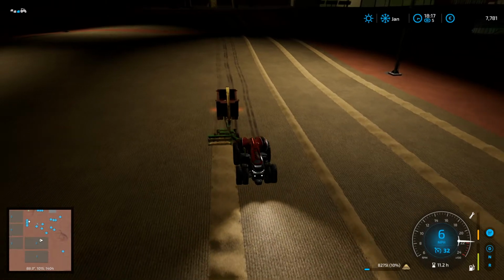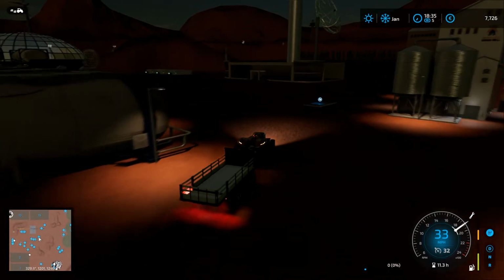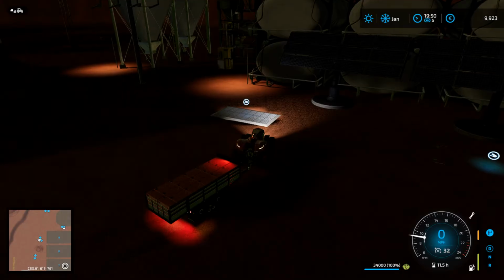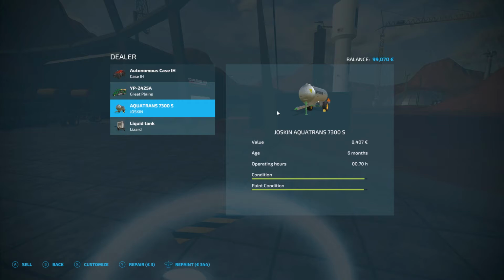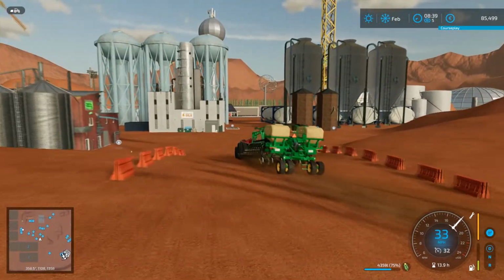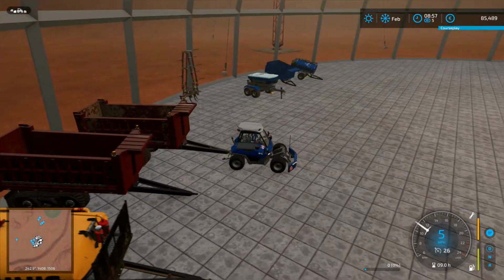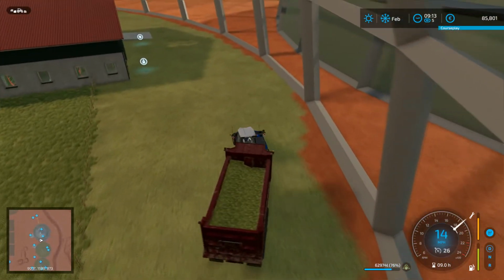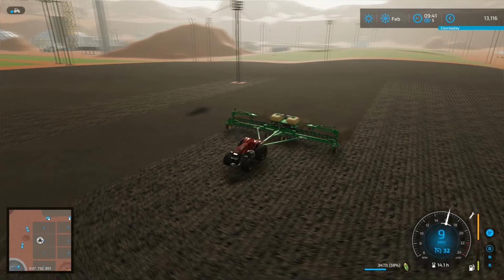Supplying Mars Challenge - Episode 06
Supplying Mars Challenge
SupplyingMarsChallenge Episode 06

After picking up the last of the straw we partake of some late night vegetable sales, shift some hay around and have some animals teleported into their appropriate pens!

Map:
Mars - by FarmerB0B

Supplying Mars Challenge

1) Start on new farmer mode

2) Sell all starting equipment

3) Place 10 Silo's ( Must need convey system to fill )

4) Start with 1.5 million

5) Only allowed outside while in vehicles ( Opening doors, Certain Productions are the only exception )

6 Have cow dome at full capacity

7) Have a full Semi trailer load of flour ( your choice which crop )

8) Only allowed to use slurry or digestate or Manure to fertilize fields ( Store brought solid and liquid fertilizer is not allowed )

9) Must have over 2 million in the bank

10) Super strength, Flight mode, Toggle Hud & Player Speed Are the only assisted mods allowed

DO YOU HAVE WHAT IT TAKES TO SUPPLY MARS ?

Mods:
All mods available through the in-game ModHub unless otherwise specified above.

DLC:  Purchased or free from Giants Software.